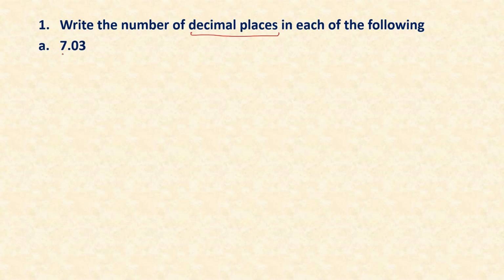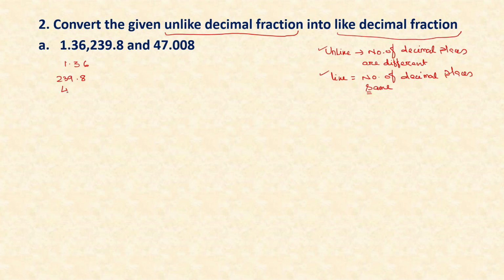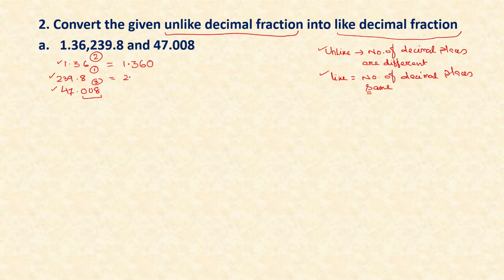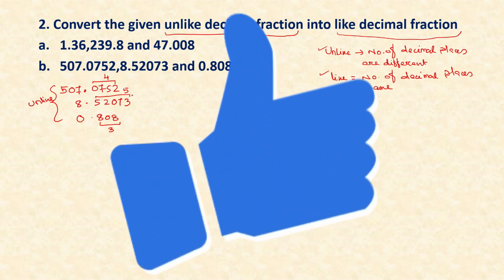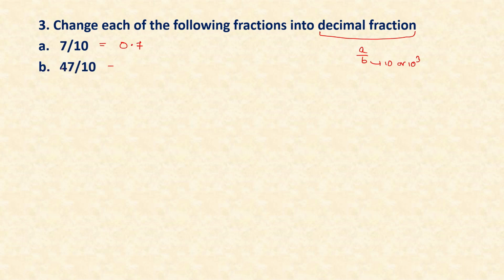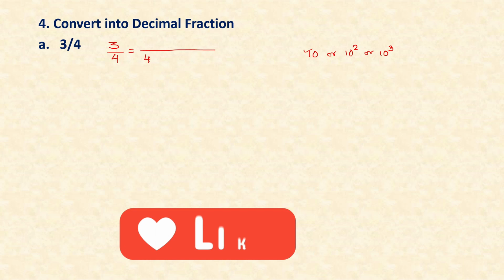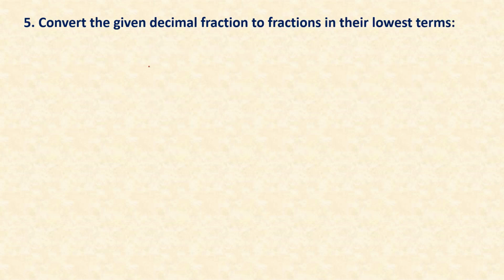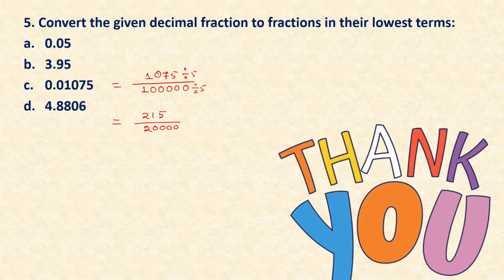Class 6 ICSE Maths: Decimal Fraction Solved Exercise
This is related to Class 6 Mathematics Chapter 8 ICSE Board.